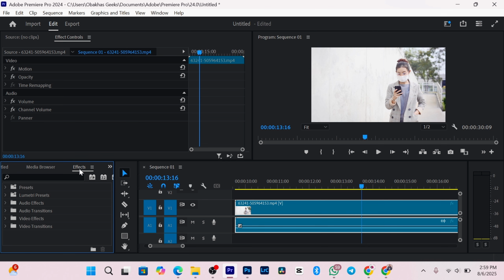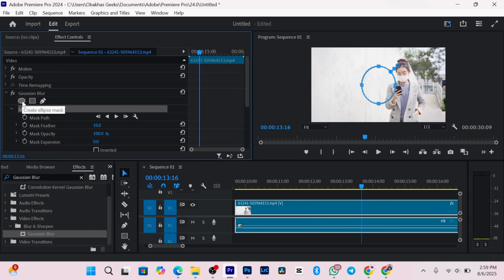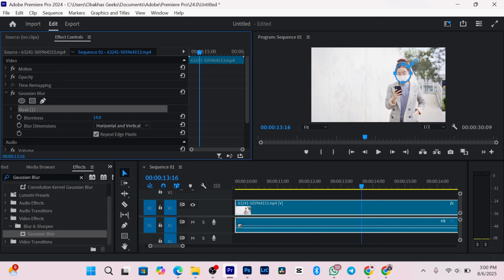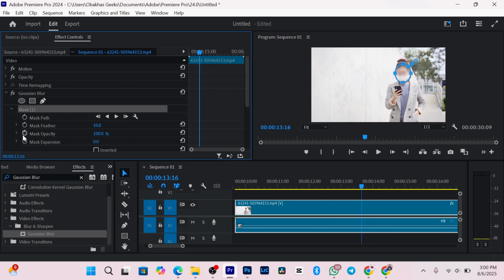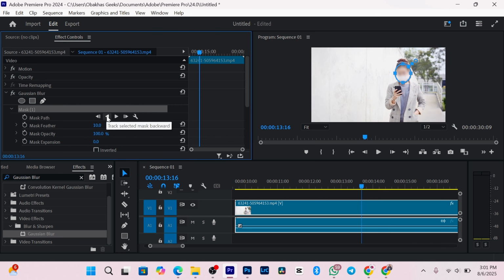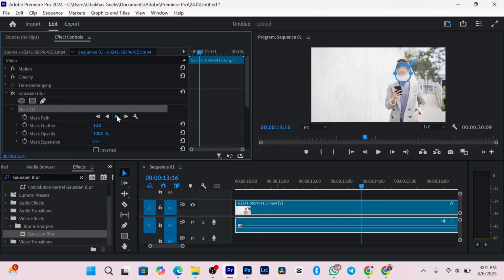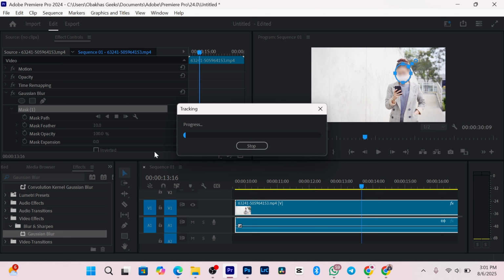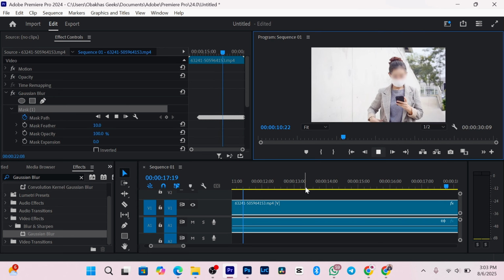How To Blur Faces That Move In Premiere Pro (Fast & Easy Method)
Want to blur moving faces in Adobe Premiere Pro without spending hours? In this quick tutorial, I’ll show you a fast and easy way to track and blur faces step-by-step. Perfect for beginners or anyone editing interviews, vlogs, or street content.

👇👇YOUTUBE SETUP👇👇
🔴Camtasia 2021
🔴VEGAS Pro 18

👇👇YOUTUBE SETUP👇👇
✅SanDisk 2TB SSD
✅Logitech M510 Mouse
✅HP 15-inch Laptop
✅Computer Monitor
✅DL360 G7 Server
✅TP-Link Router
✅Kaspersky 2022
✅Adobe Photoshop
✅MS Windows 10 Home

👇👇BEST iPHONES👇👇
✅Apple iPhone 13 Pro Max
✅Apple iPhone 13
✅Apple iPhone 13 Mini
✅Apple iPhone 12 Pro